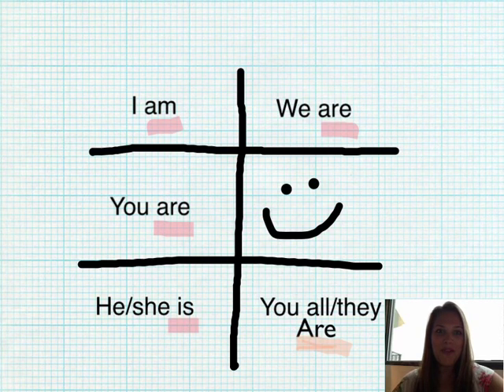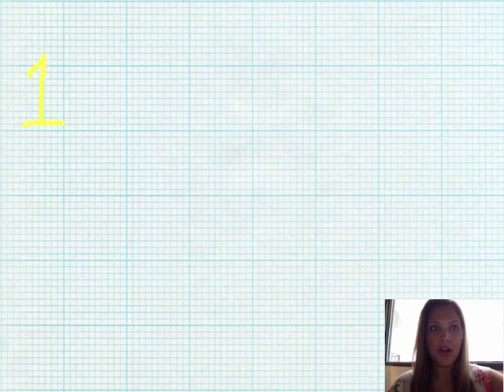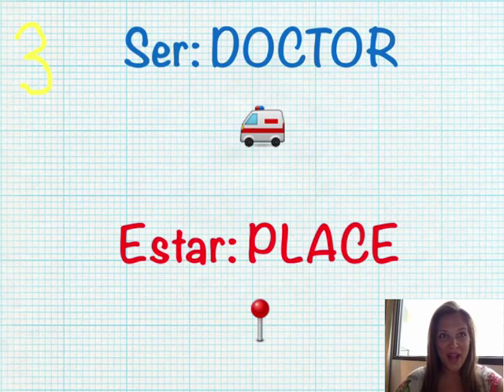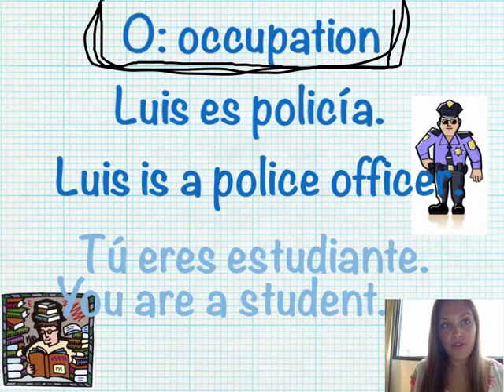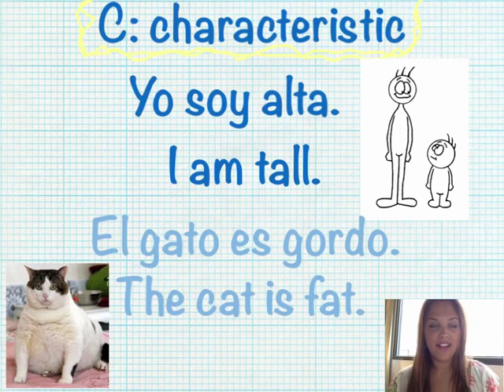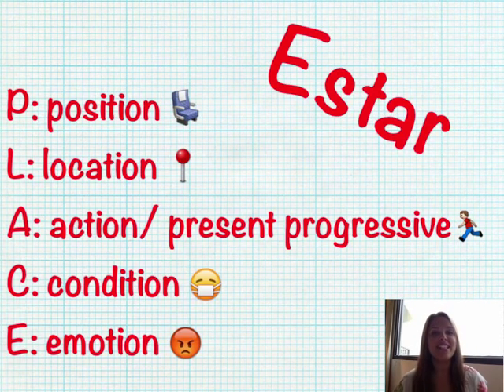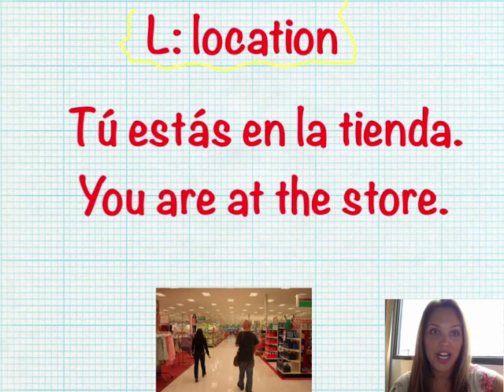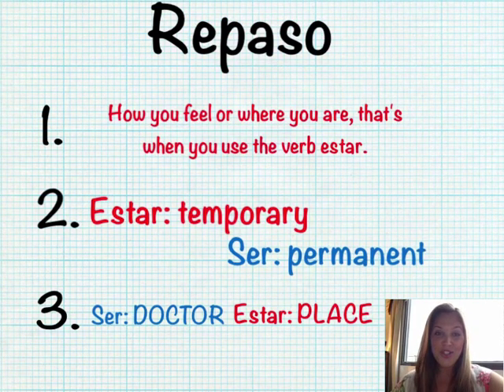Ser vs Estar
This lesson explains the conjugations of the verbs Ser and Estar and reviews the differences between the two.